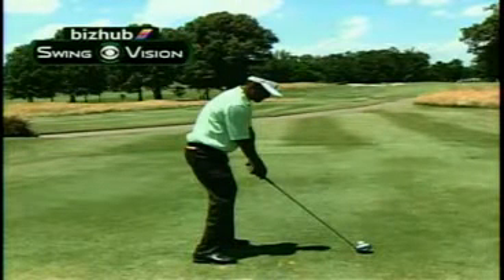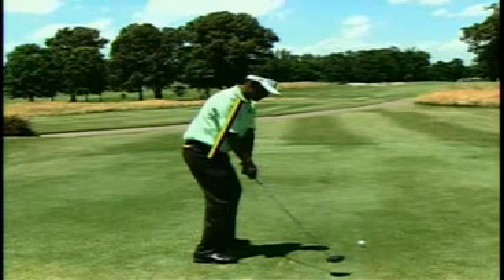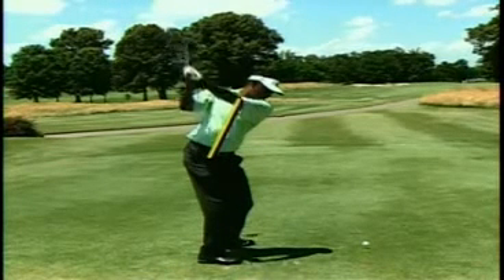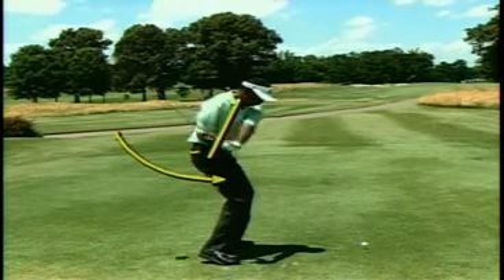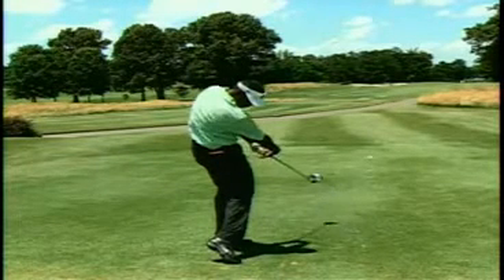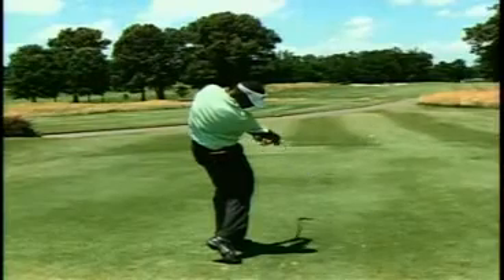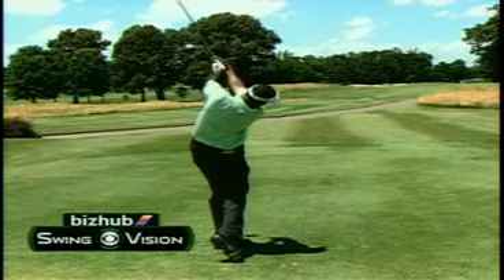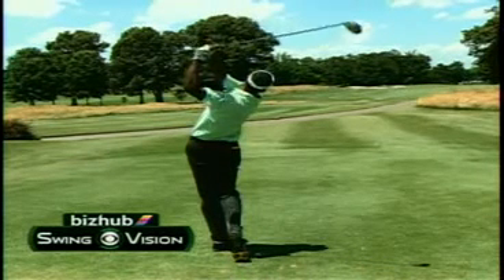Vijay Singh Swingvision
Click here to check out the best golf tips, lessons and tutorials online!